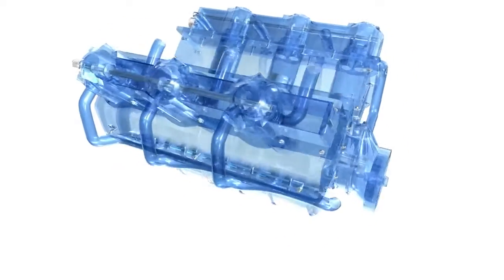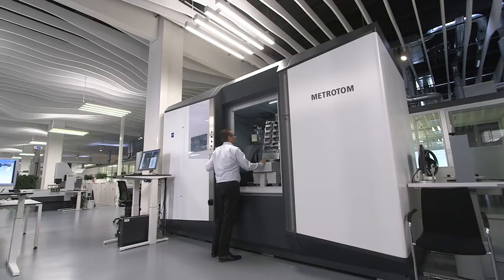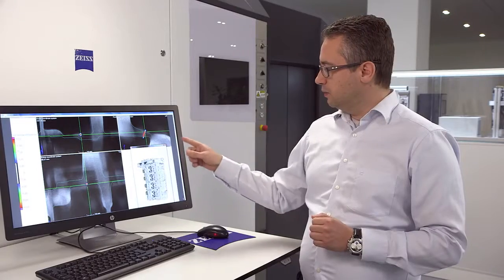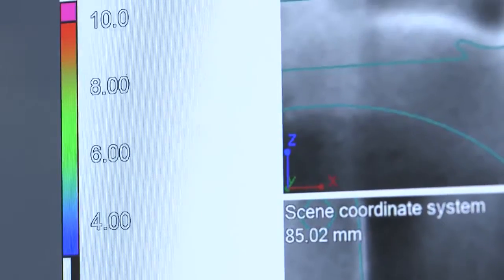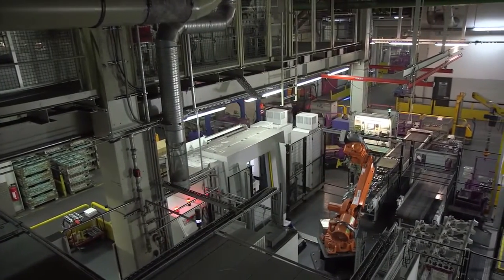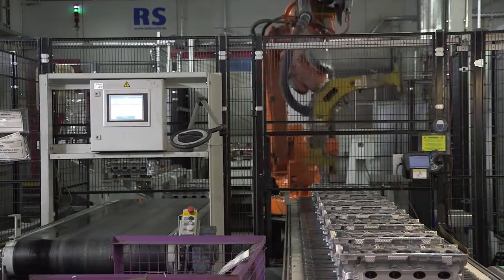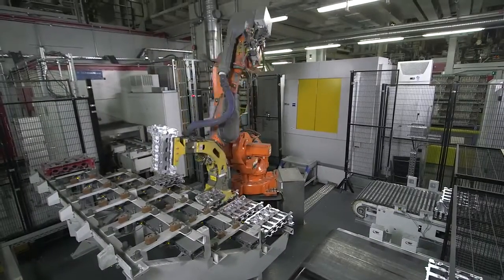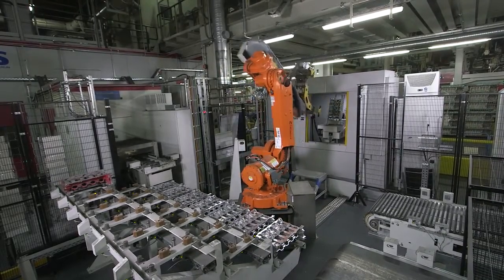ZEISS VoluMax allows you to Capture 3D data in seconds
In-line process inspection with the ZEISS VoluMax in the light metal foundry at the BMW Group production facility in Landshut, Germany.

MSI-Viking Gage is THE ZEISS distributor in the Southeast.